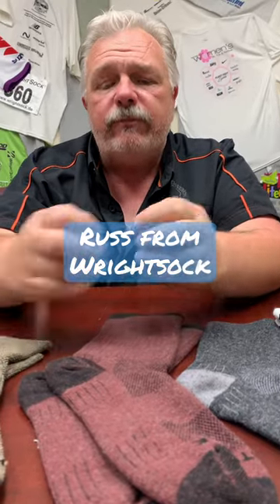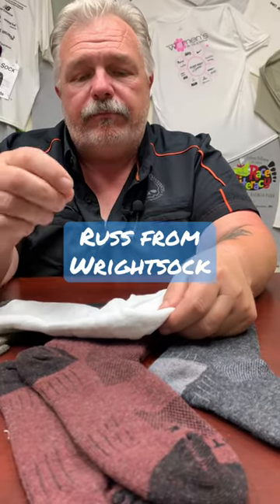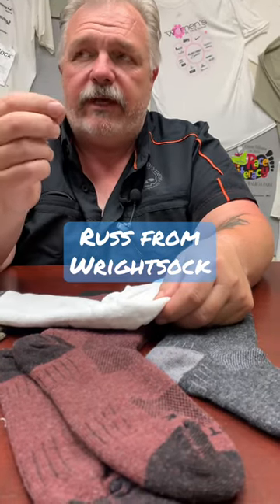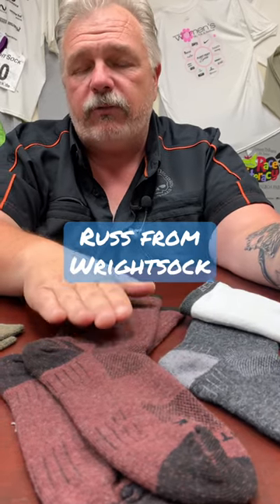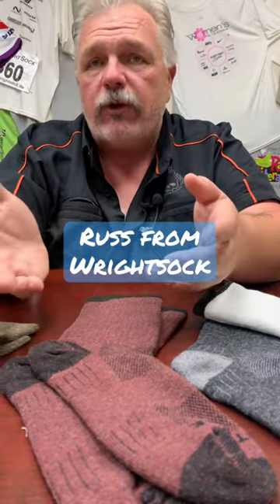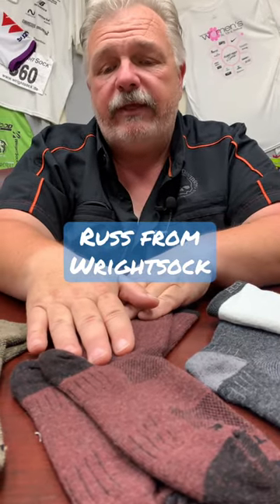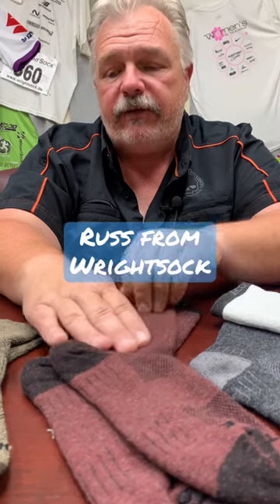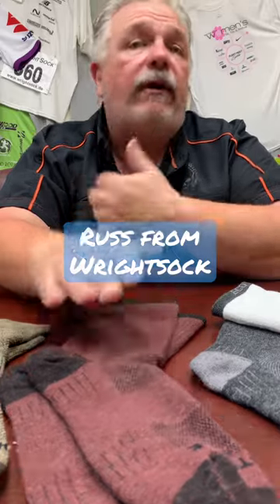Part 2 Hiking socks - Synthetic vs Wool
Russ from Wrightsock shares insider info on how to pick the best socks to prevent blisters while hiking, running, backpacking.

Video tools
4k gimble
Wireless Mic